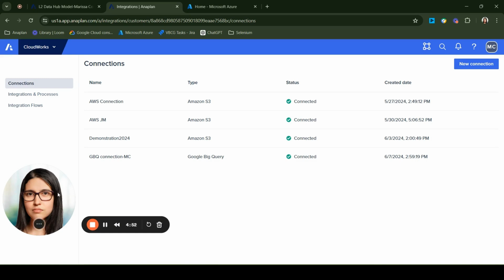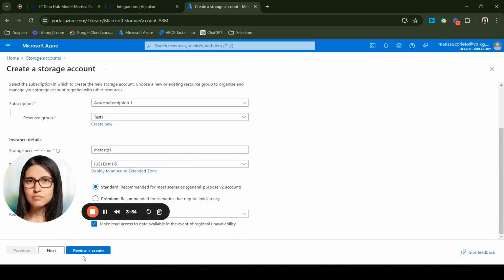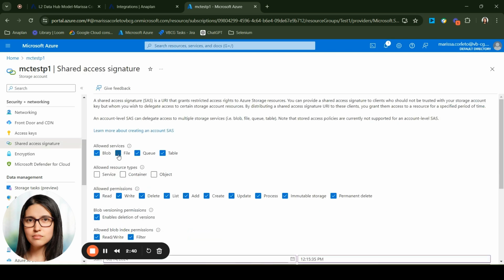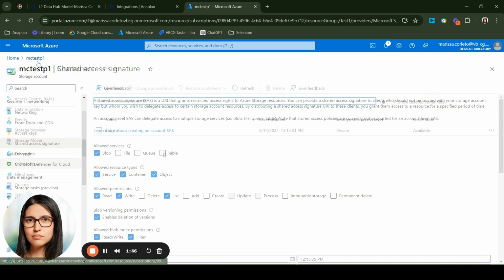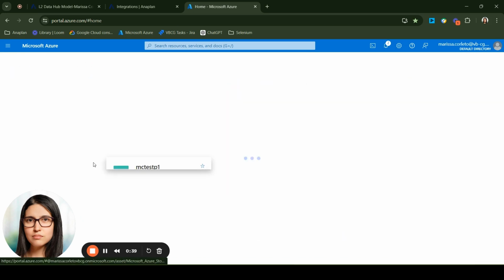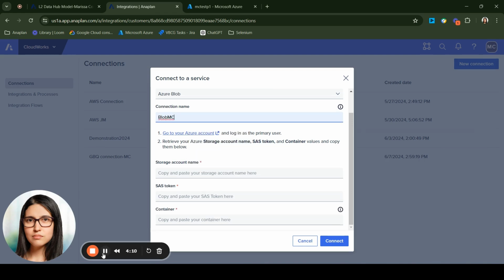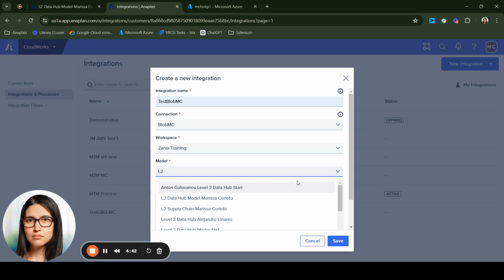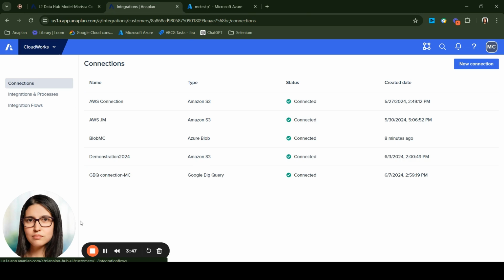VBCG Presents: Unlocking New Potential - Anaplan CloudWorks and Microsoft Azure Integration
Welcome back to our How-To Mini-Series on data integrations using Anaplan Cloudworks. For our third entry we will guide you on how to integrate Anaplan Cloudworks with Microsoft Azure. Follow along to enhance your business process and ensure a smooth integration process.